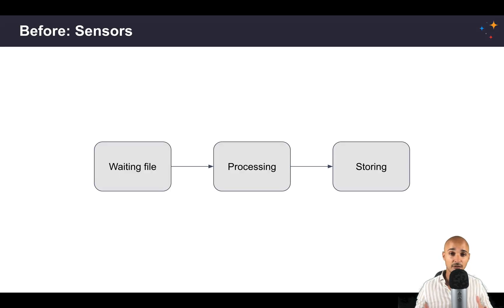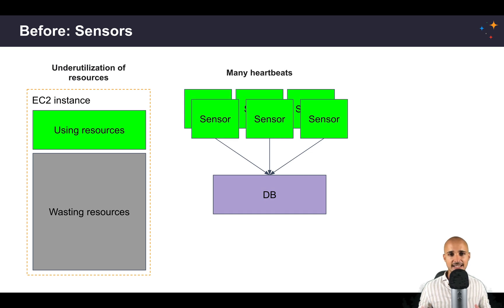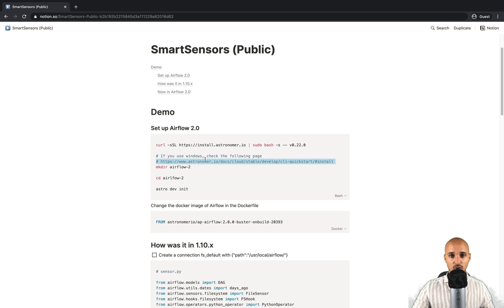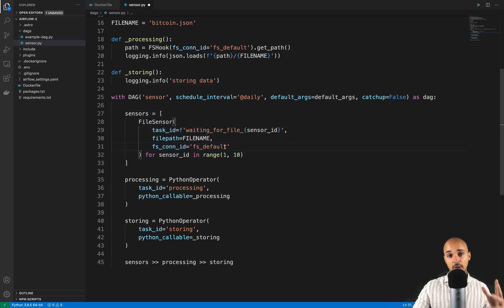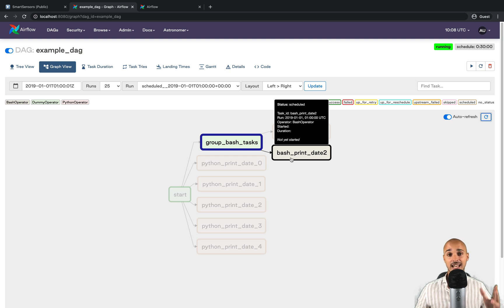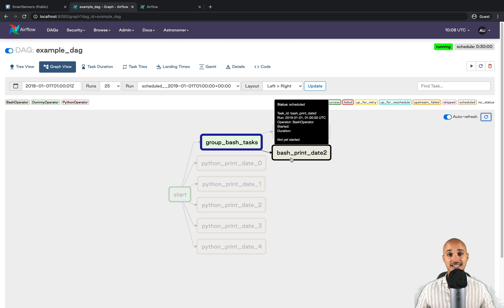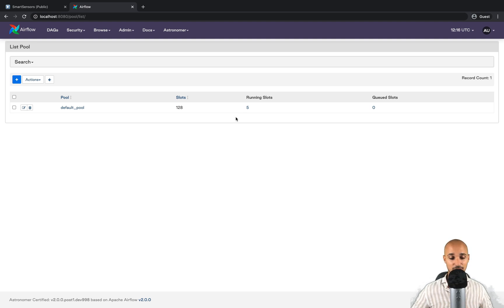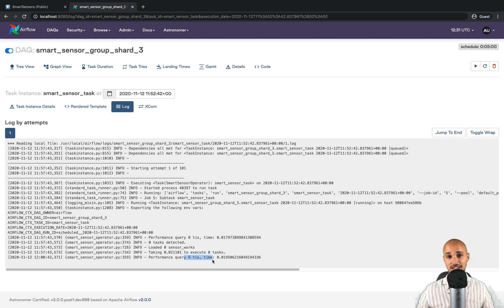Airflow 2.0 Series - Smart Sensors - PART 5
Welcome in Airflow 2.0 series!

My name is Marc Lamberti,  Head of customer training at Astronomer.
There is a good chance that you use sensors in your data pipelines.
Did you know that sensors are long running tasks wasting a LOT of your resources?
Did you know that each sensor takes a worker slot which can lead to a dead lock in Airflow?
Well, in Airflow 2.0, a new kind of sensors has been introduced which is the Smart Sensors!
If you run many sensors and want to optimize your resources to reduce your costs, check them out!

Content:
00:00 - Introduction
00:46 - How was it before (in Airflow 1.10.X)
02:19 - The 3 main problems with sensors
03:17 - Introduction to the Smart Sensors
04:21 - Set up and run Airflow 2.0 with the Astronomer CLI
05:39 - Working with a DAG running classic sensors
08:21 - The problem
09:21 - Discover the Smart Sensors in practice
15:14 - What we've learned